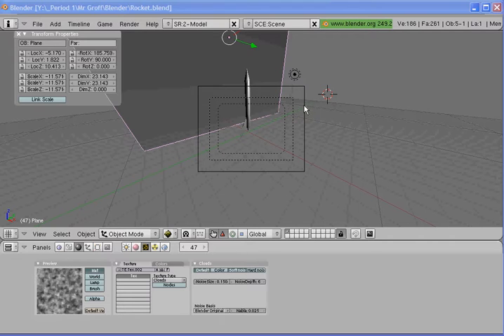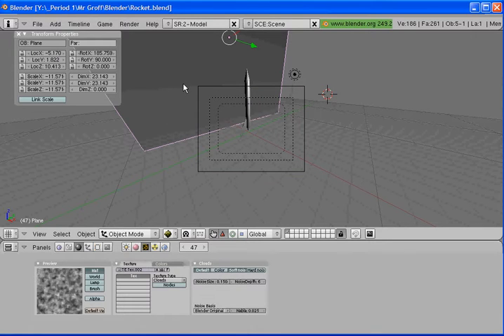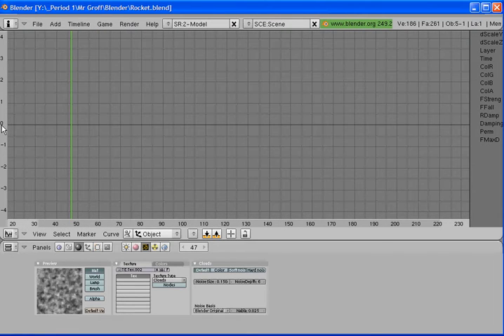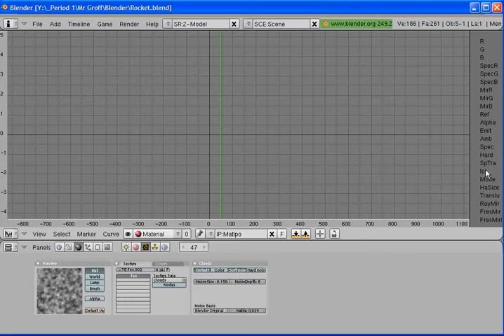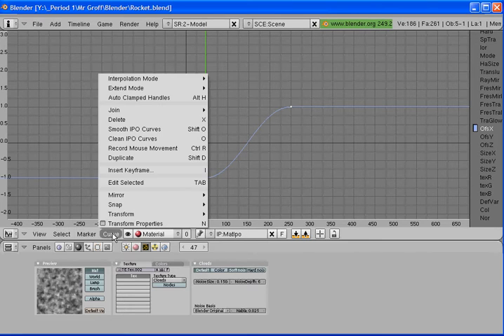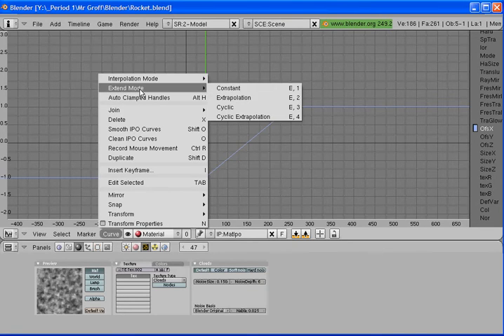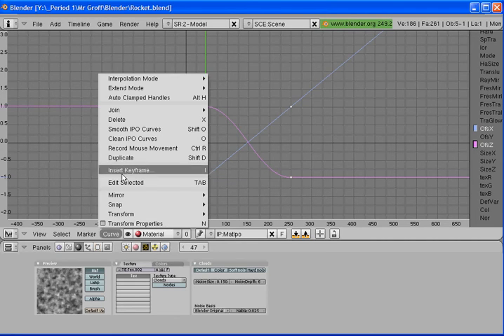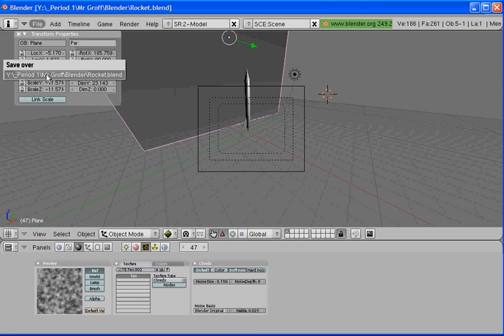Blender Rocket Animation- Part 3.avi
In part 3 of the rocket animation, I will demonstrate how to animate a cloud texture using the IPO curve editor.